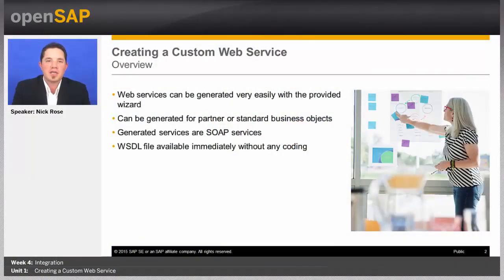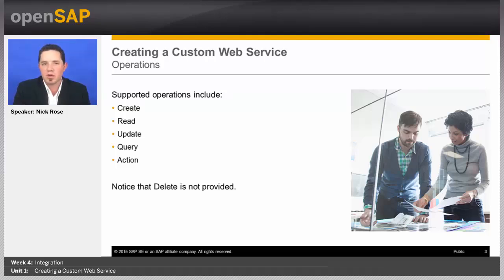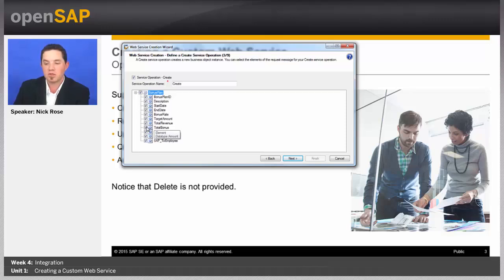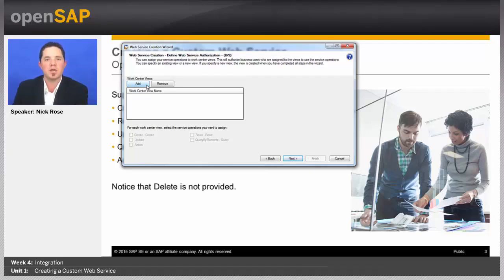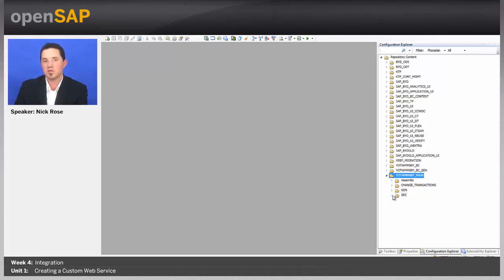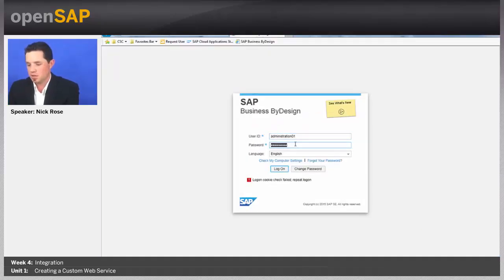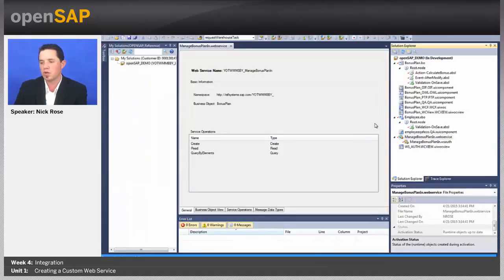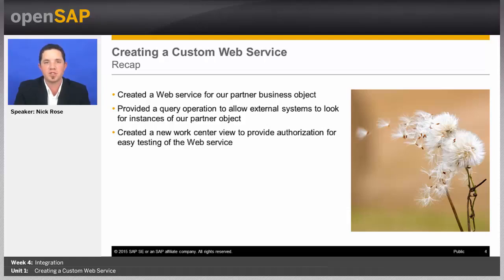Creating a Custom Web Service - W4U1 - Application Development for SAP Business ByDesign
Application Development for SAP Business ByDesign Week_4 Unit 1: Creating a Custom Web Service

Many small and medium-sized enterprises or subsidiaries of large corporations have chosen SAP Business ByDesign to run their business. SAP Business ByDesign is a complete, integrated suite that can...

We hope you enjoyed the third week of Application Development for SAP Business ByDesign and welcome you to week 4.
Weekly assignment deadlines:

Many small and medium-sized enterprises or subsidiaries of large corporations have chosen SAP Business ByDesign to run their business. SAP Business ByDesign is a complete, integrated suite that can run your whole enterprise, covering financials, human resources, sales, procurement, customer service, and supply chain. This cloud-based business management solution is accessible from anywhere, and it is constantly updated to ensure that it is always ahead of the game.
The business needs of small enterprises can be very specific and vary from company to company.
Using plenty of demonstrations and giving you access to SAP Cloud Applications Studio, this openSAP course will teach you how to develop add-ons to meet your specific business needs.
It also allows SAP partners and customers to increase their business by selling their add-ons to other companies interested in the same solution.
If you’d like to keep your SAP Business ByDesign skills up to date, share knowledge, or get help, join the SAP Business ByDesign Community. Here, you can participate in the conversation about best practices, business processes and technical implementations.
If your primary interest in taking this course is to get a technical overview of application development for SAP Business ByDesign, you do not need access to a development system.
If you are interested in developing your own code, we invite you to take part in exercises using an SAP Business ByDesign system. SAP Business ByDesign partner companies who have already a SAP Business ByDesign development license are asked to use their own systems.
For learners who do not have an SAP Business ByDesign licence, you can access a trial version of the Studio, hosted on Amazon Web Services (AWS). While the trial version is free, there are some costs associated with the use of AWS. Please refer to our FAQ page for detailed information about costs and conditions. Please ensure that you suspend your instance when you are not using the system to avoid incurring additional costs.
Nick Rose is a development architect in the Cloud Service Center, Custom Development, focusing on extensions for cloud solutions from SAP.
He also has been providing partner enablement for years designing and delivering a number

 Keys:

of courses in extensibility in the cloud.